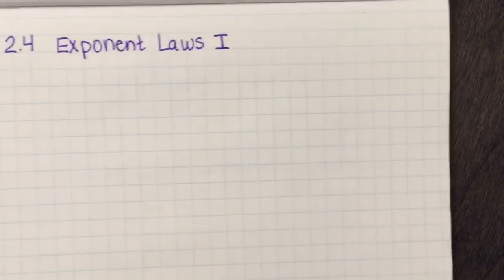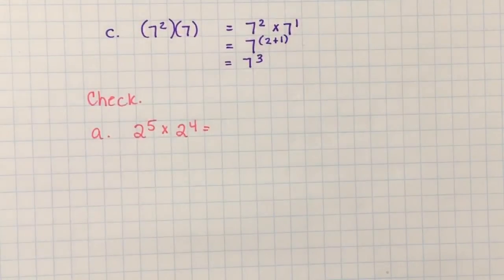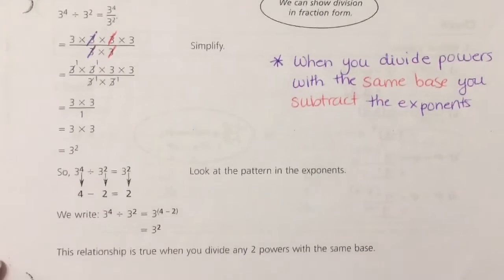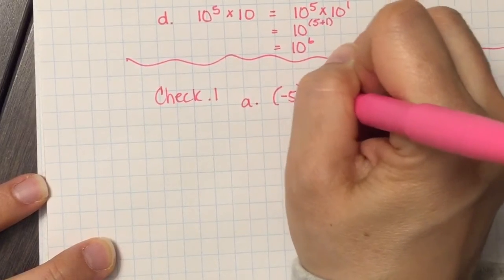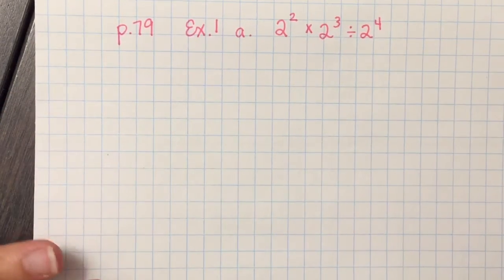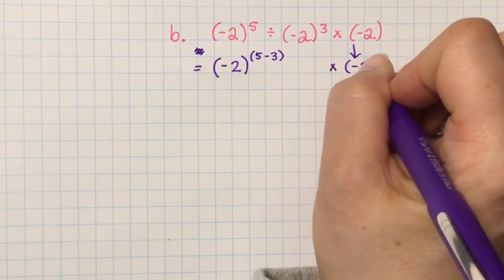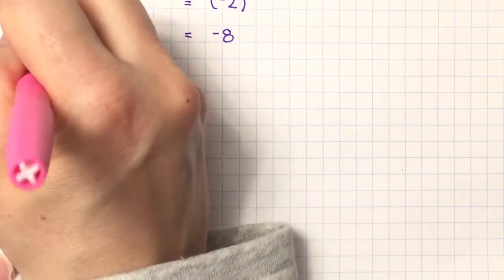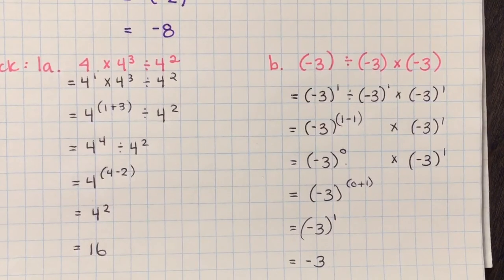Mrs. Labiuk Math 2.4 Exponent Laws I